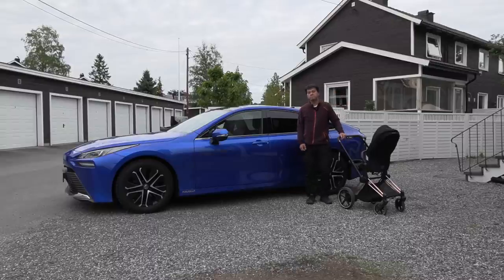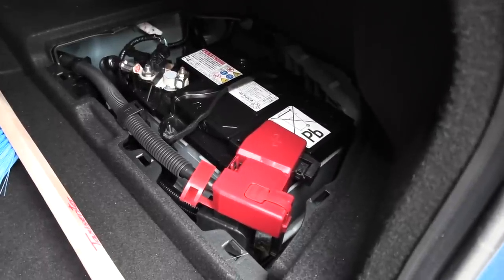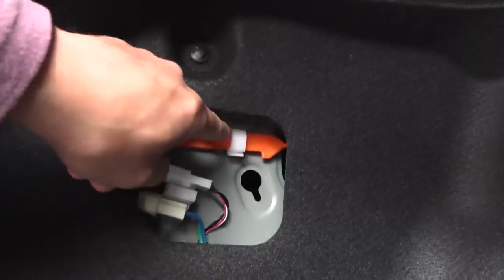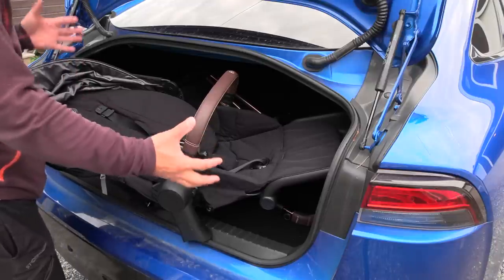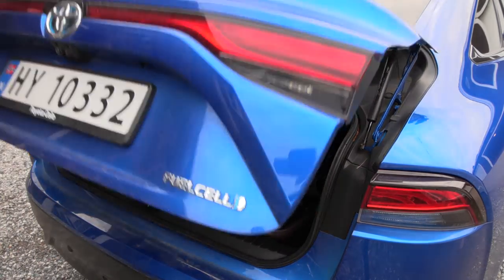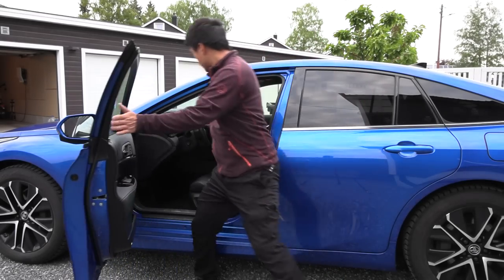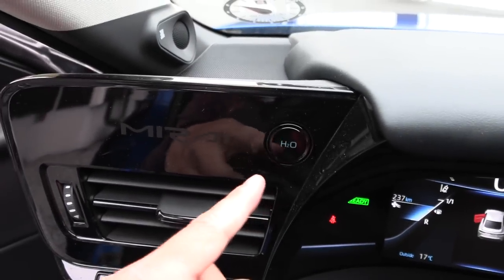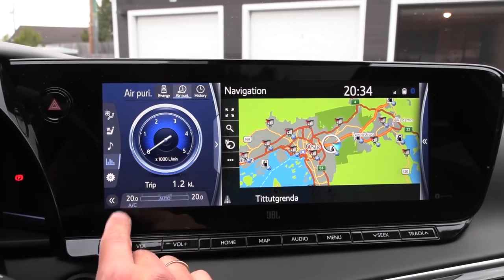Toyota Mirai interior review